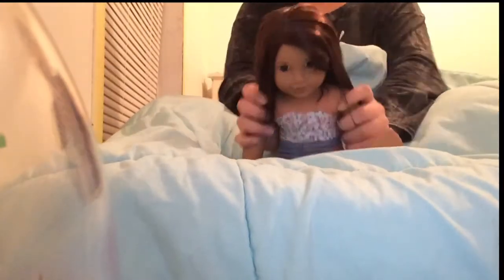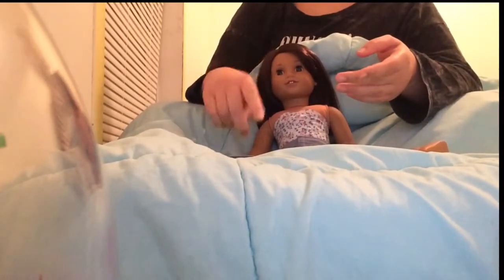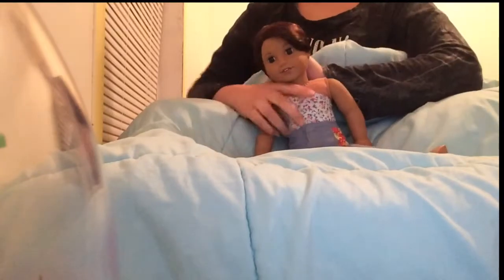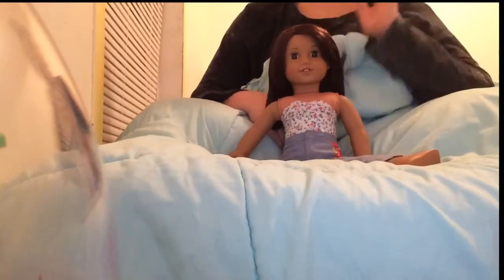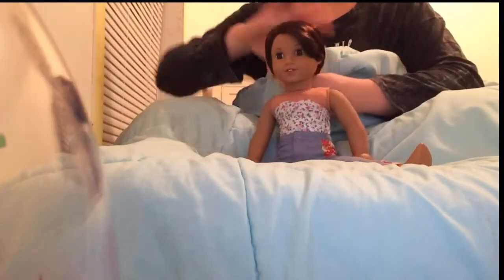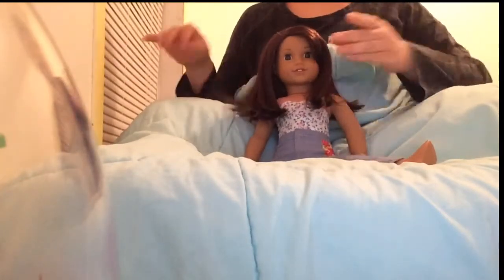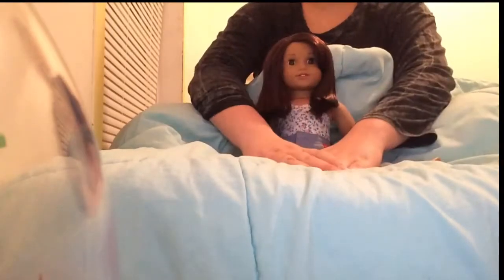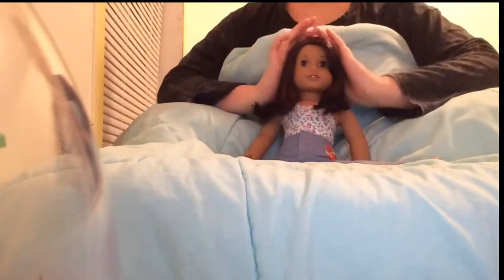Up late with blossom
Hey guys everything up that you enjoyed my intro there should be no problems with it because I did use it for less than a second but I didn’t make it my main theme I might just change that aspect but I do think it’s an amazing song I do credit the artist of the song and I did you try to send a minute so should not be copyrighted but I hope you guys really enjoy￼